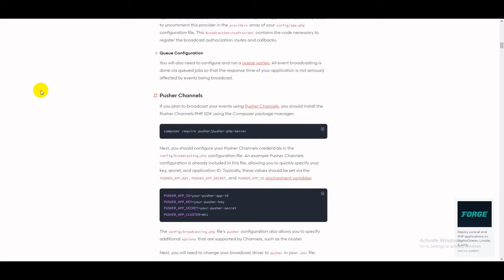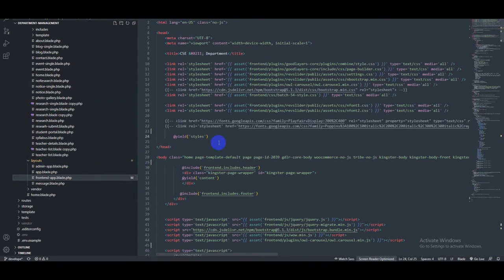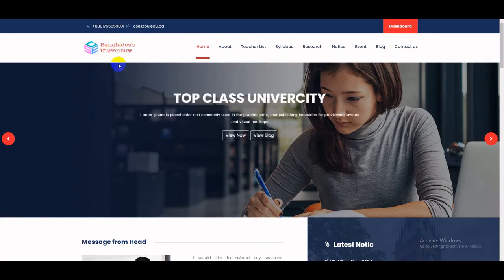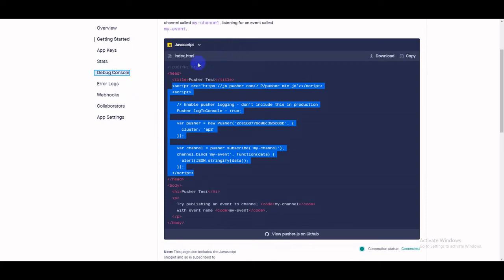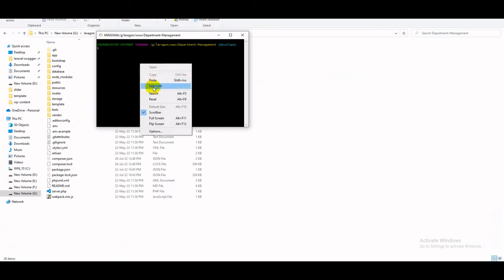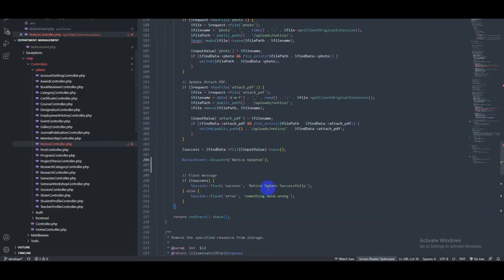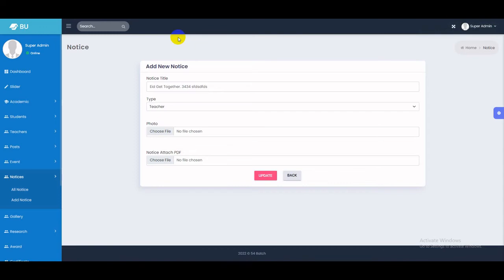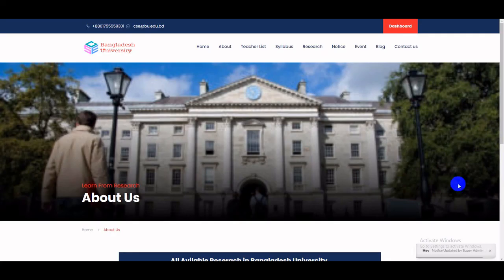Laravel Pusher real time notification integration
Download Best Selling WordPress Theme.